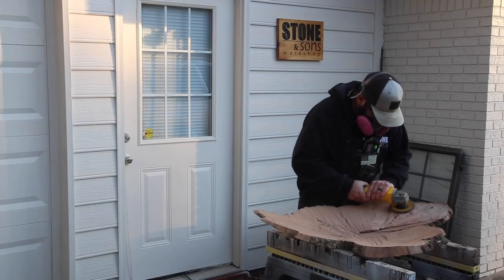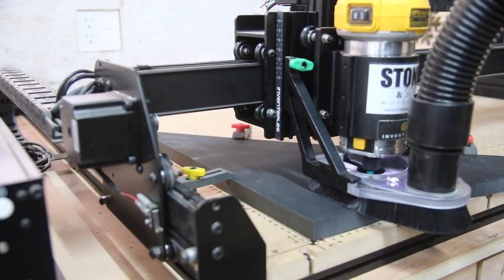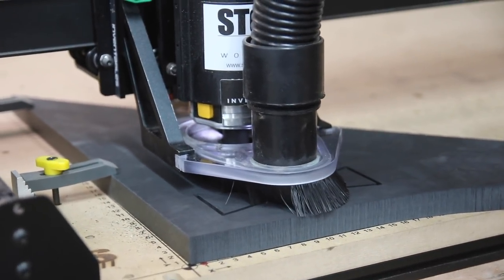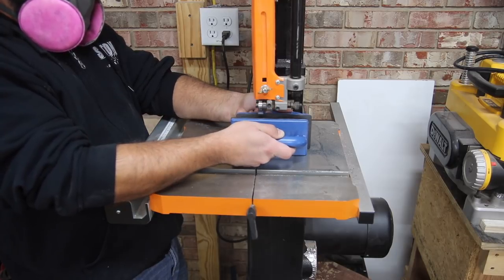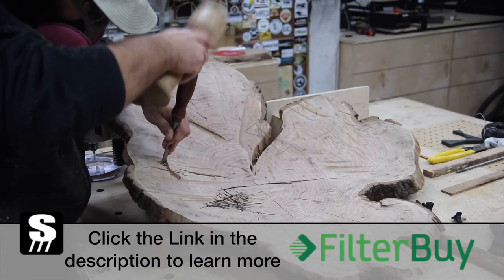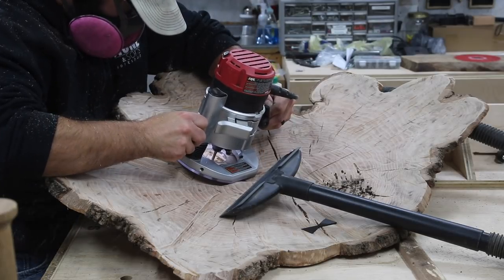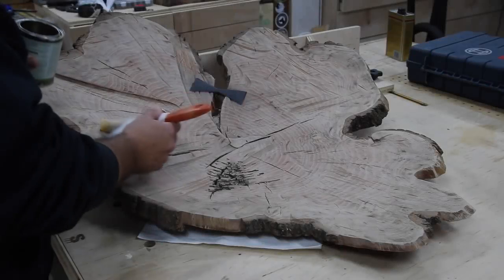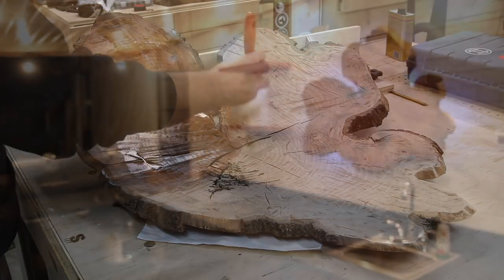Live Edge Slab - Outdoor Kitchen Wall Art - Woodworking